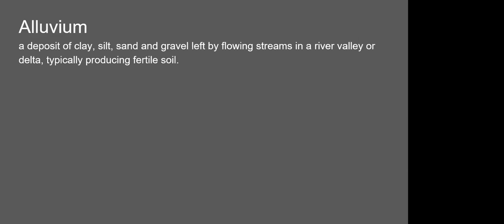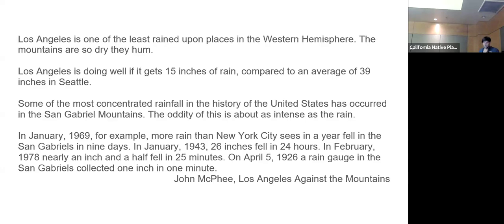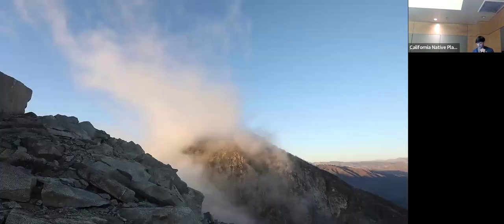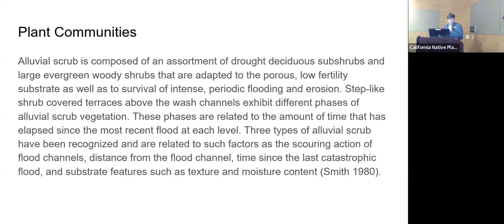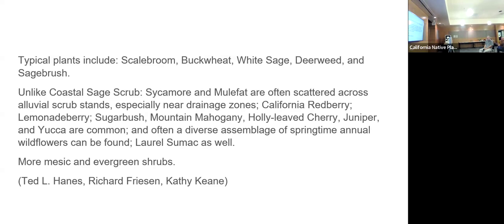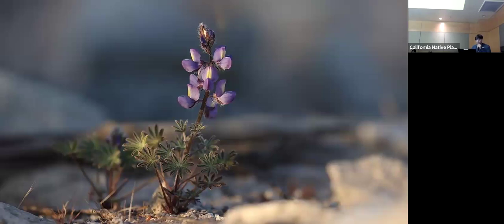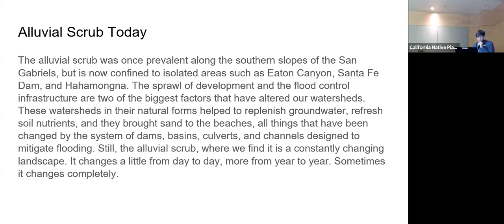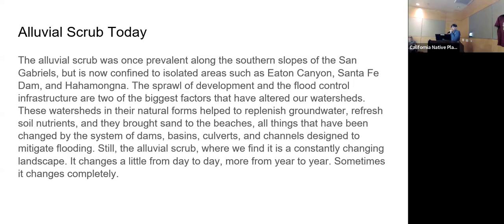Alluvial Plant Communities of the San Gabriel Mountains with William Hallstrom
Coming Down the Mountain
Alluvial Plant Communities of the San Gabriel Mountains
Presented by William Hallstrom

Los Angeles is a very dynamic place in many senses: culturally, geologically, as well as being a biodiversity hotspot. The alluvial washes of this region are probably the most dynamic landscapes in Los Angeles. We will take a look into the plants of the alluvial scrub that are adapted to survive both flood and drought, and how they relate to a host of other natural processes including our unique climate and our rapidly rising San Gabriel Mountains.

William Hallstrom, is a Certified California Naturalist and a California Native Plant Horticulturist (certified by TPF).  He works in those capacities at the Arlington Garden in Pasadena. He is a lifelong student in California ecology and pursues education about our unique plants, fauna, climates, and geology.